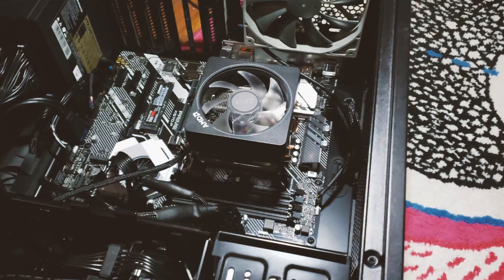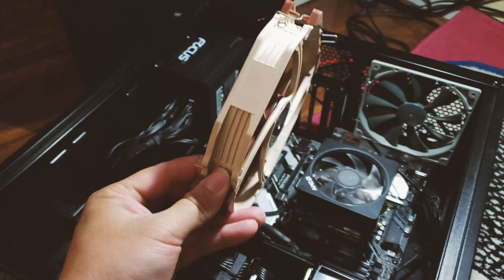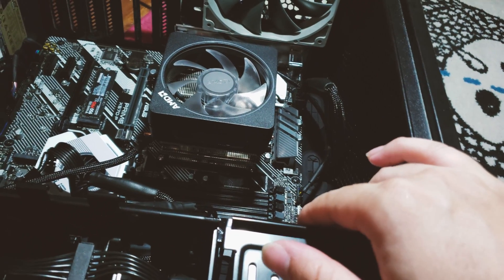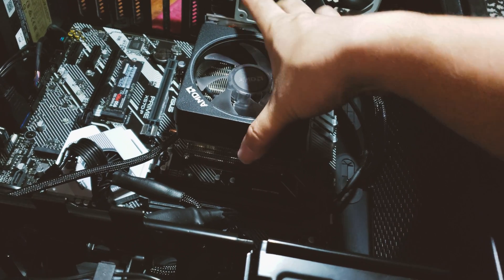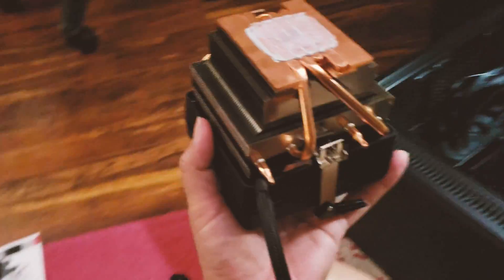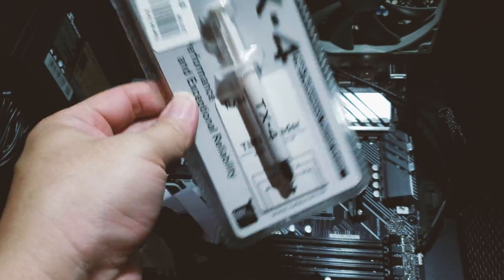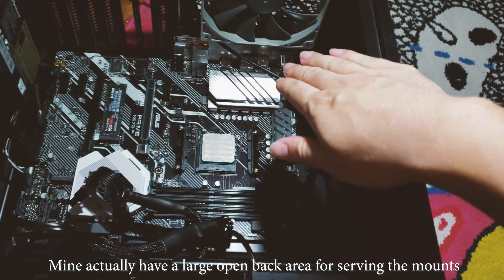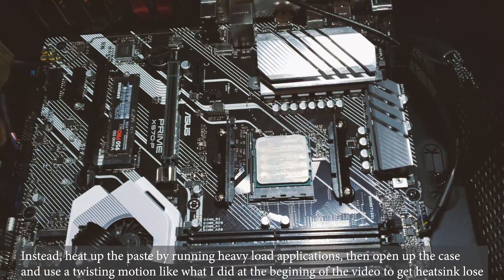How To Safely Remove Stock Wraith Prism Heatsink from AMD Ryzen 9 3900X Processor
In this video, I talk about how to safely remove the stock AMD Wraith Prism heatsink from your installed Ryzen 9 processor so you don't accidentally damage the processor by pulling the processor out along with your heatsink!

You may want to remove your heatsink if you are upgrading to performance heatsinks or to a liquid cooling solution.

I upgraded to the Noctua cooler and it is much quieter and provides more stable heat dispersion compared to the stock cooler.